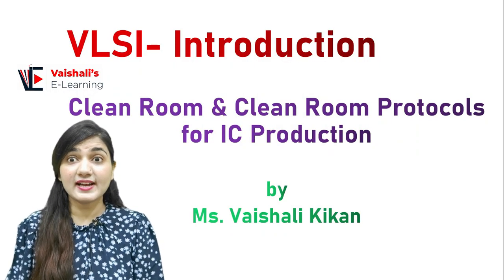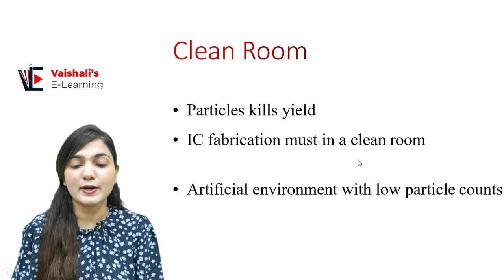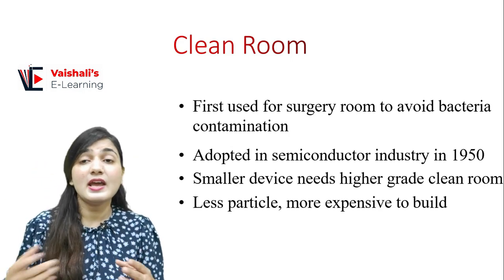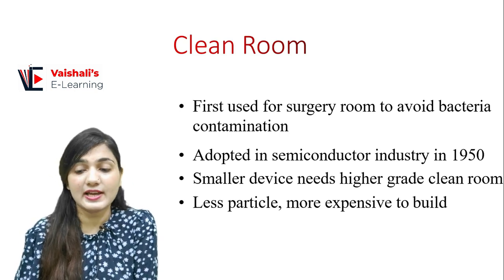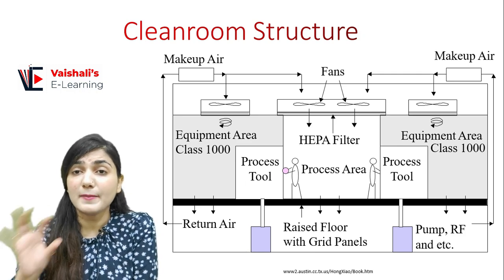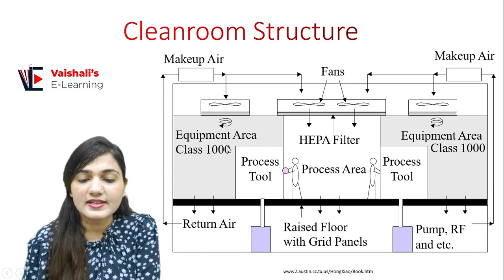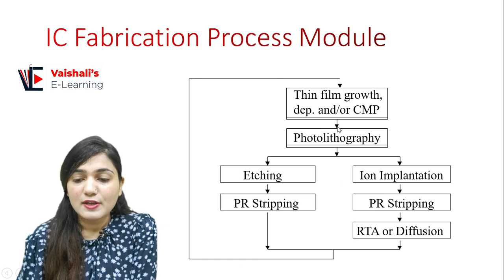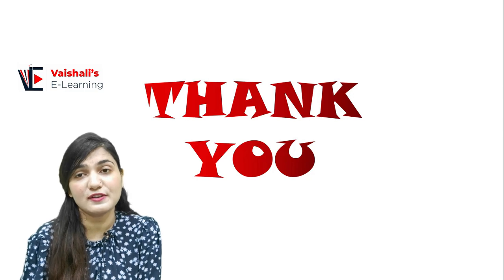L 3 VLSI | Clean Room and It's Protocols